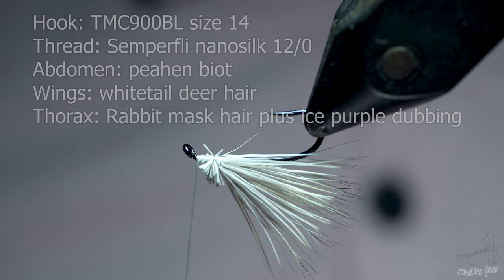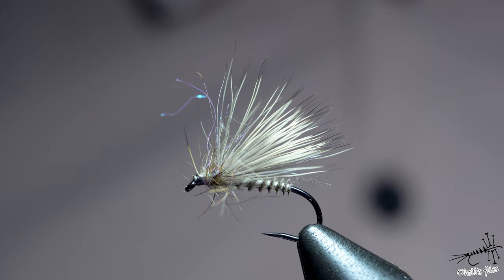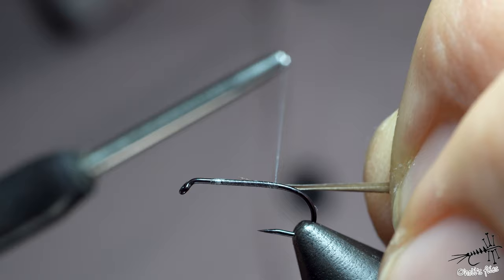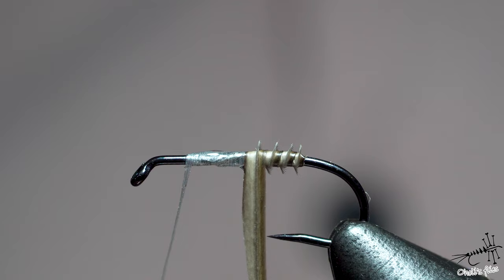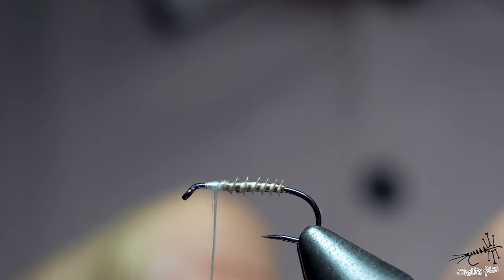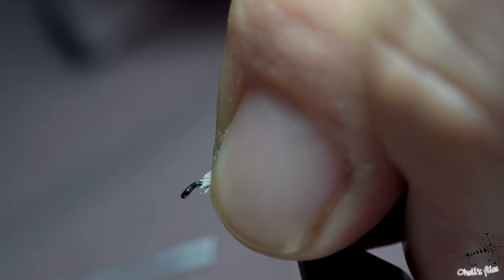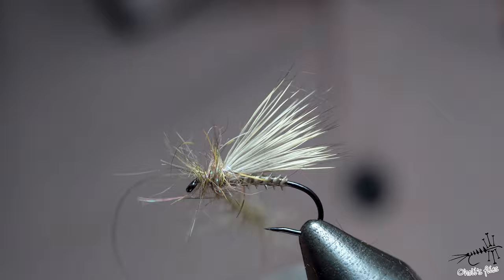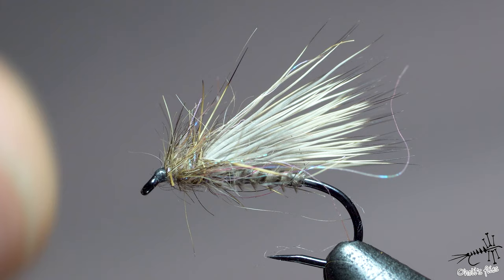Elk&Biot Caddis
Elk&Biot caddis is a fly that gets super simple if you include few techniques..
1. Flat smooth body
2. Properly stacked deer hair
3. Hidden deer hair butt ends..

Cheers

Vladimir